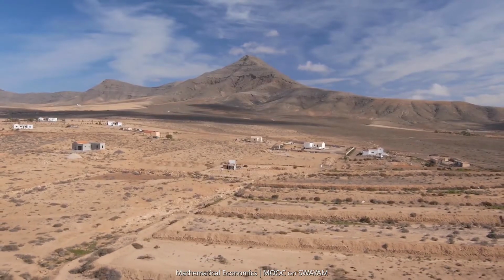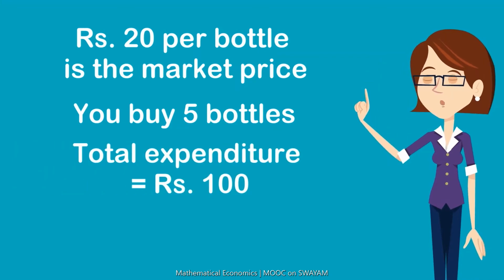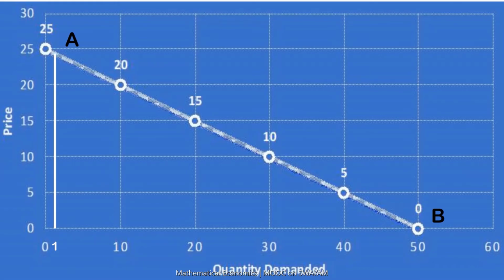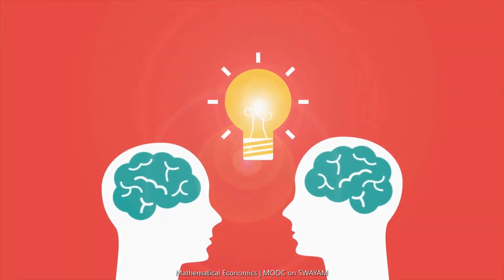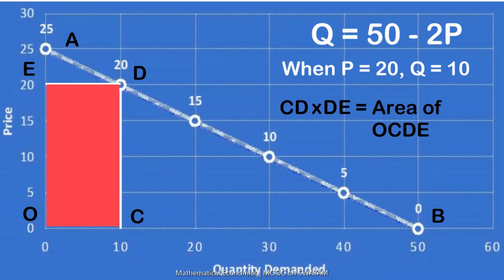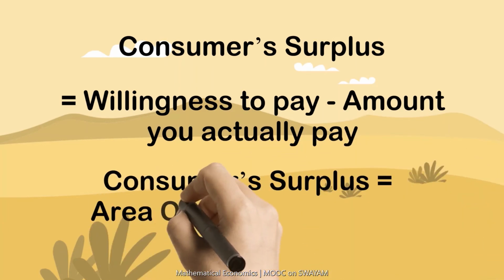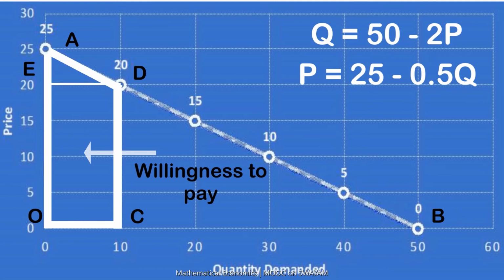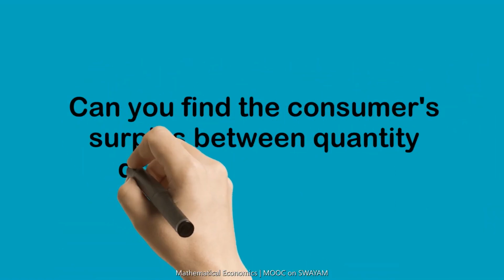Consumer's Surplus | Mathematical Economics